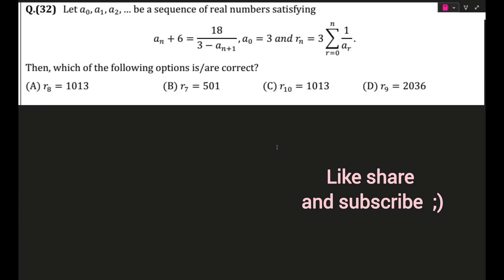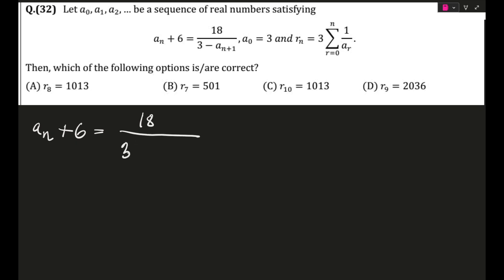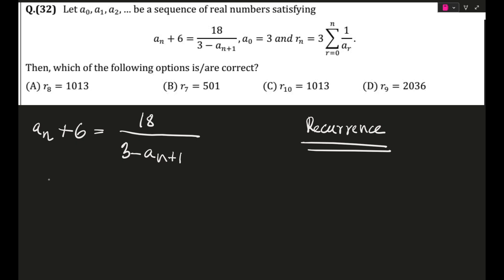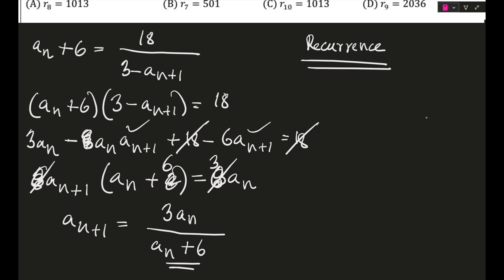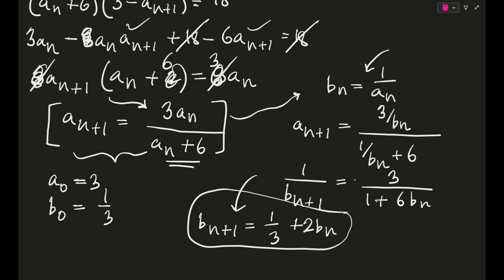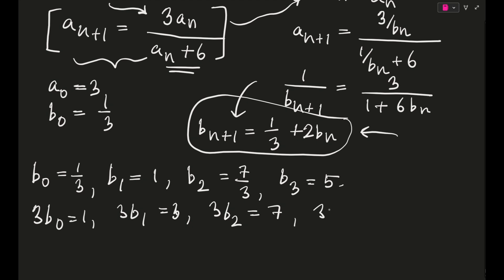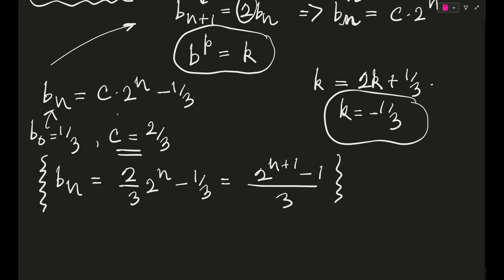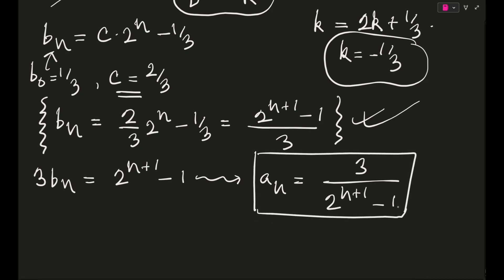Day 25 - Questions for the hardest JEE Advanced - 100 Days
This question has been taken from Vishal Tiwari Sir's notes.